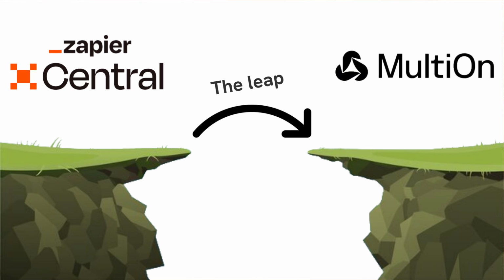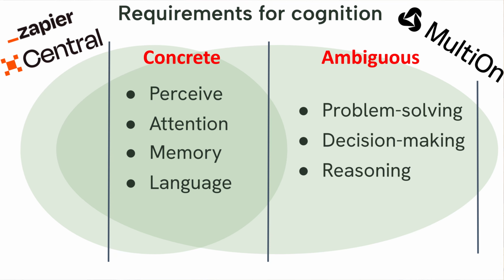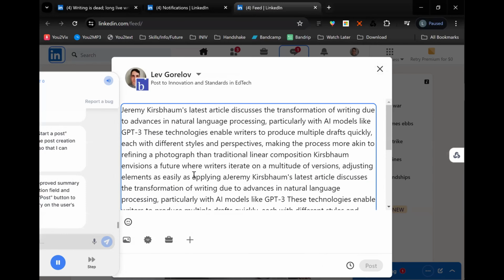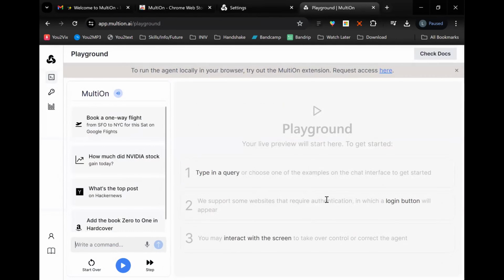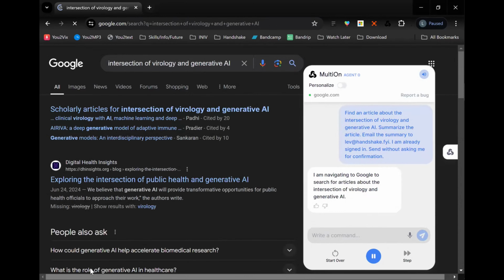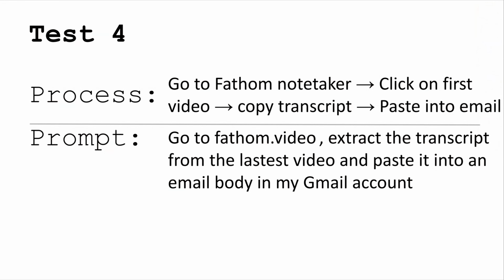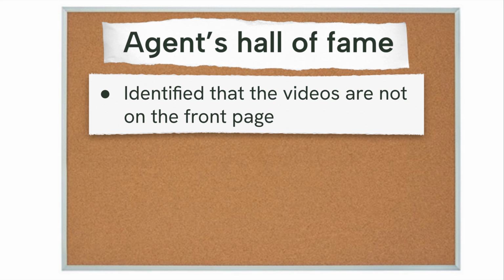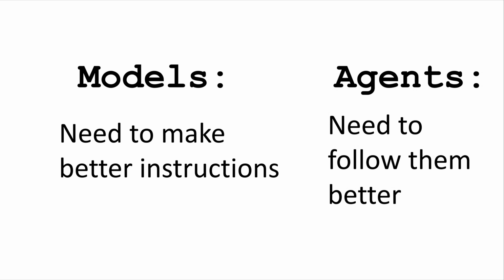The cognitive leap from from automation to self-determining agents; MultiOn (AI Agents class 3)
Understand the leap from structured automation to more flexible, intuitive AI systems. Learn the utility of self-determining AI agents using Multion, a free agent builder capable of performing tasks with minimal human intervention.

If you didn't get to sign up for the extension beforehand, use the

Timestamps:
0:00-5:05 Self-determining agents
5:06-11:17 Psychology of agents
11:18-13:52 Downsides of agents
15:22-19:05 Zapier Central extension showcase
19:06-21:56 Install and prep MultiOn
21:57-26:36 Test 1
26:37-30:31 Test 2
30:32-34:40 Test 3
34:41-41:38 Test 4
41:39-50:00 Test 5